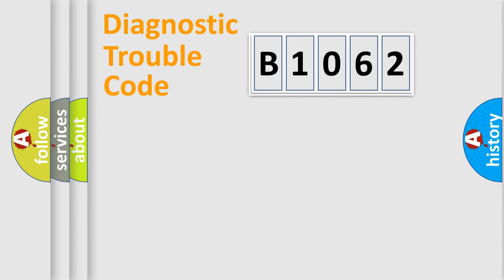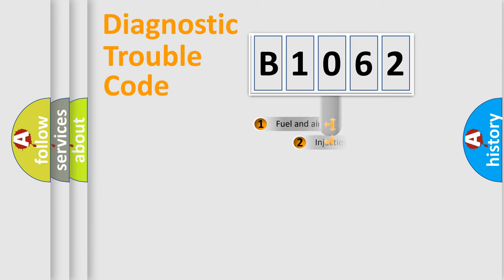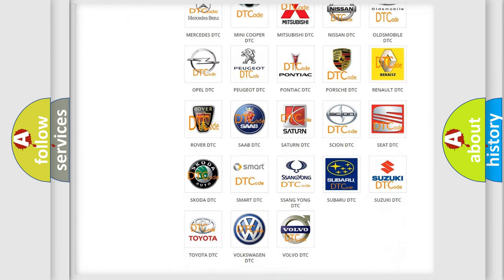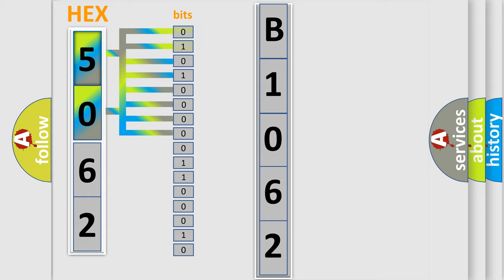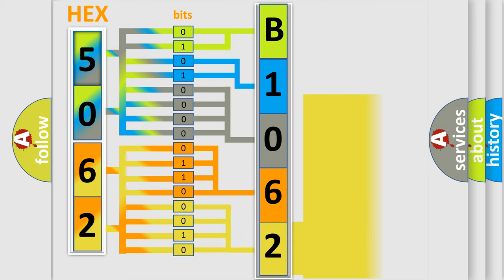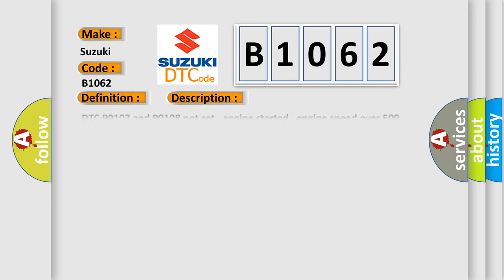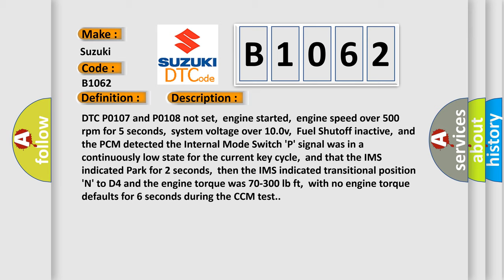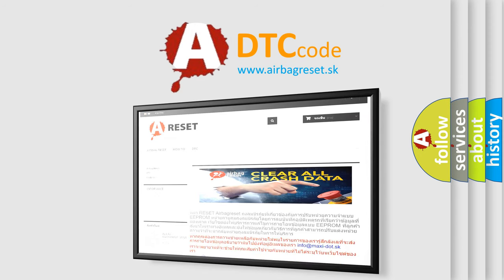DTC Suzuki B1062 Short Explanation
Contents:
0:21 Basic DTC analysis according to OBD2 protocol standard.
1:48 Insight into programming
2:58 A diagnostically understandable description of the Diagnostic Trouble Code
3:05 Basic error definition

Make:
Suzuki
Code:
B1062
Definition:
Internal Mode Switch P Circuit Low Input (4T65-E)
Description:
DTC P0107 and P0108 not set,engine started,engine speed over 500 rpm for 5 seconds,system voltage over 10.0v,Fuel Shutoff inactive,and the PCM detected the Internal Mode Switch P signal was in a continuously low state for the current key cycle,and that the IMS indicated Park for 2 seconds,then the IMS indicated transitional position N to D4 and the engine torque was 70-300 lb ft,with no engine torque defaults for 6 seconds during the CCM test.
Cause:
IMS Signal P circuit is shorted to sensor or chassis groundTransmission has internal problemsormay need an overhaul